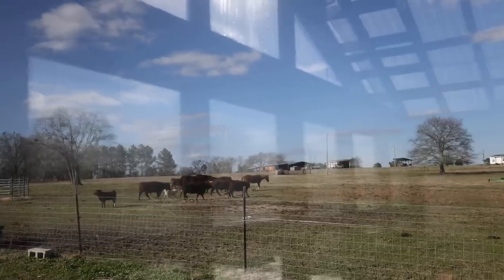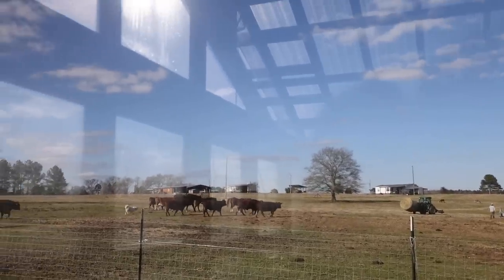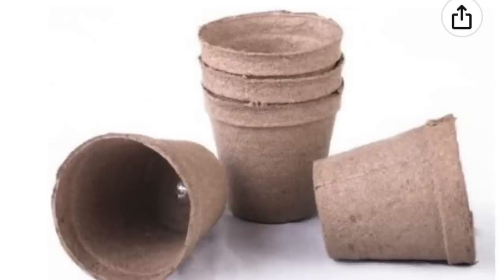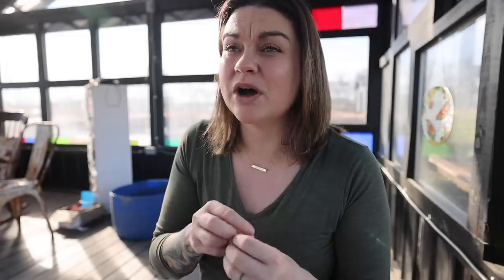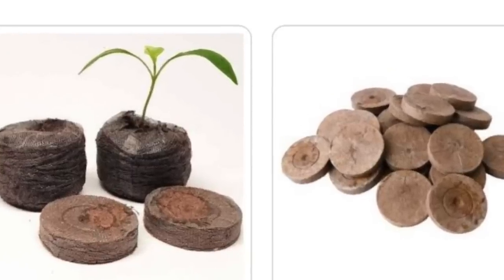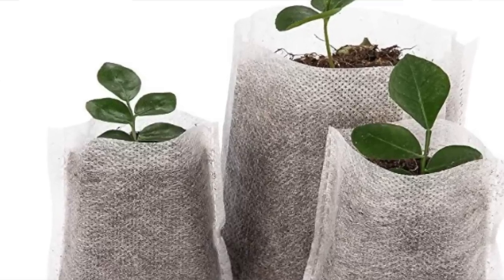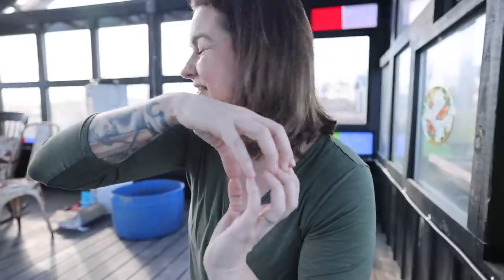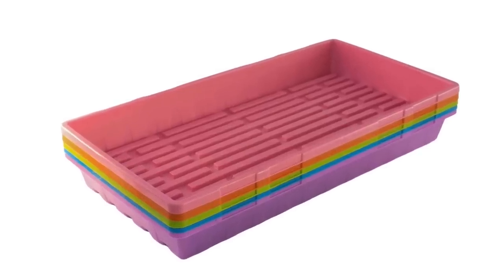Seed starting Supplies (What you need to be ready to START YOUR GARDEN!)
I may be a bit earlier than the rest of you, but if you haven't at least thought about starting your seeds, let this be your gentle reminder!

Biodegradable Seed Starting Bags
Soil Blocker

Basic Heat Mat
Very Nice Grow Light (nice, but not fully necessary for just seed starting)
Another Grow Light Option
Fluorescent Shop Lights (will work, if not fully ideal, for seed starting)